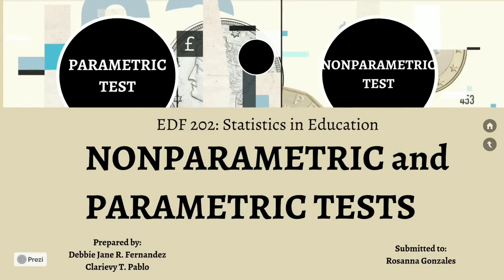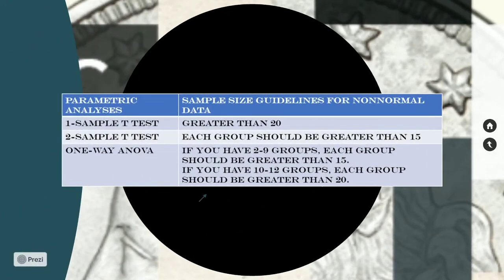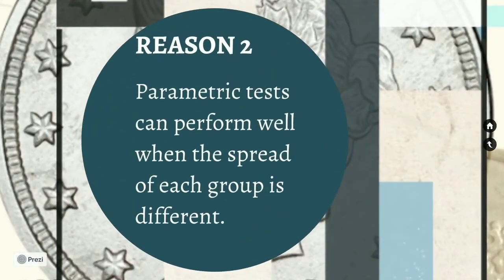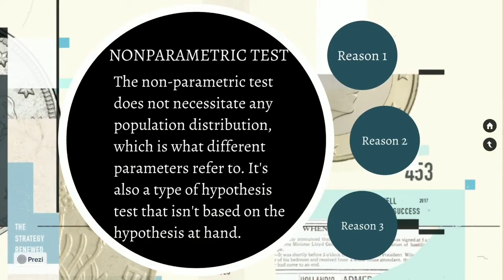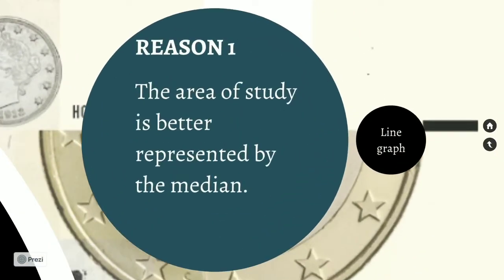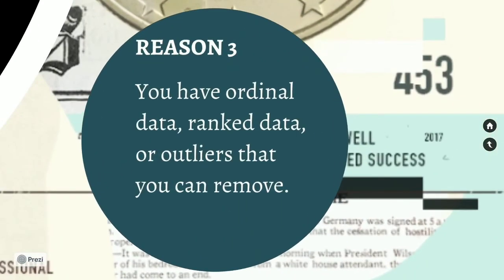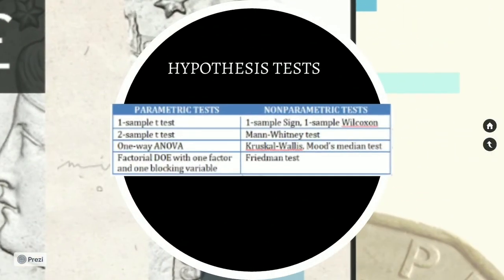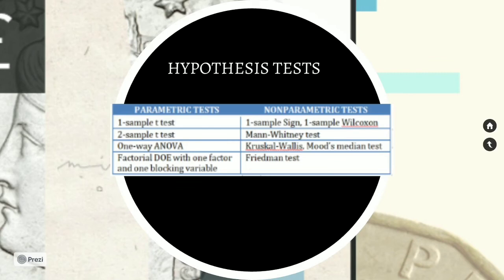Nonparametric and Parametric Tests